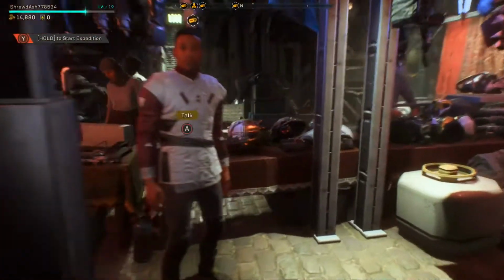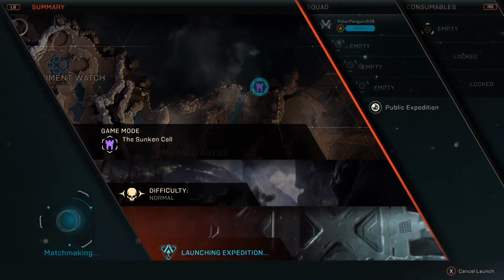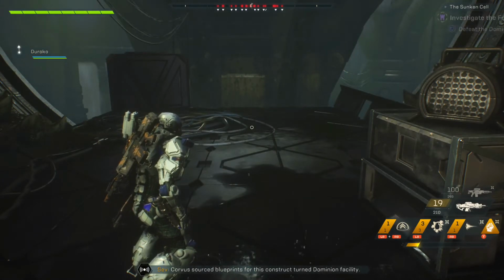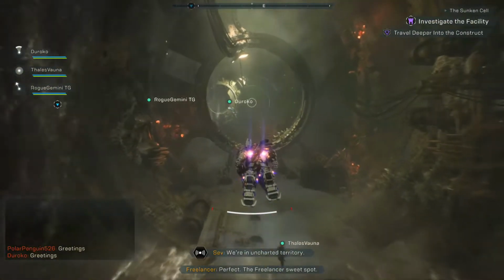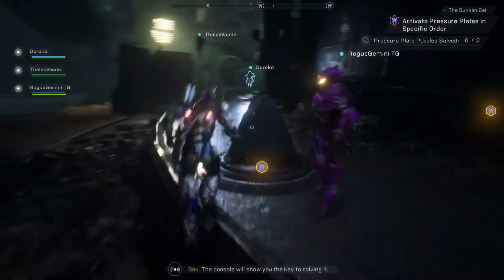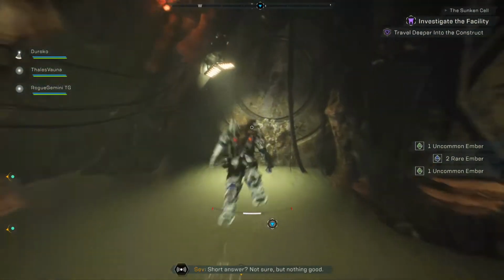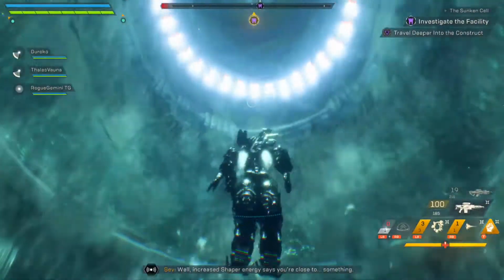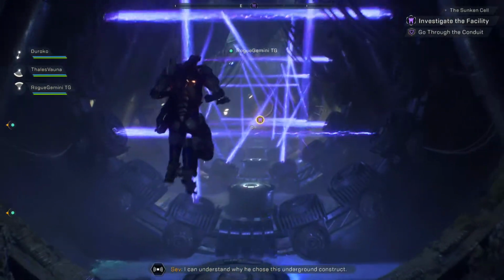Lets Pretend to be iron man shall we.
First stream with this game after a few months of not playing it. Hope u enjoy!.